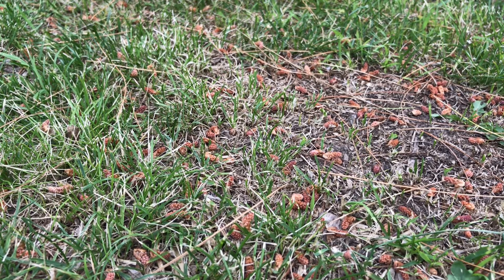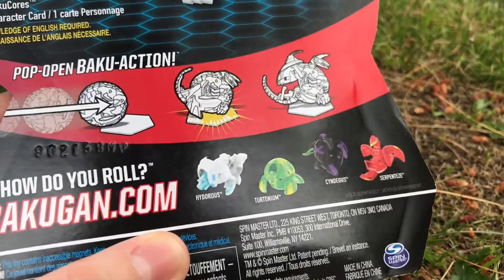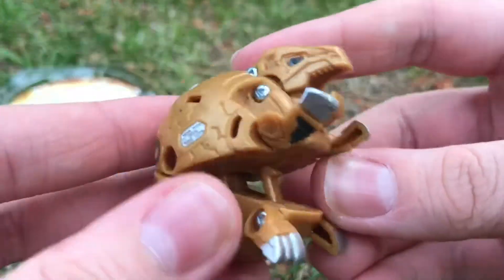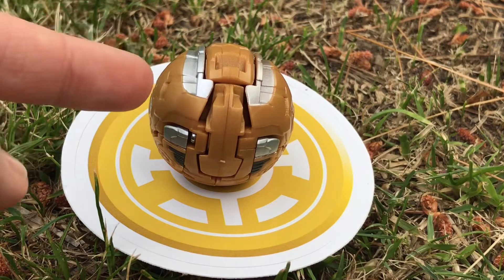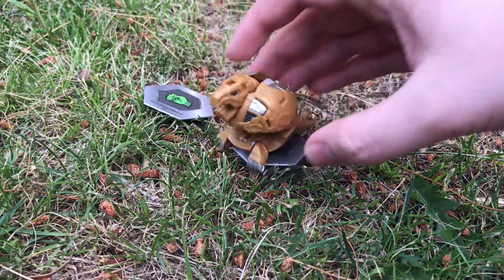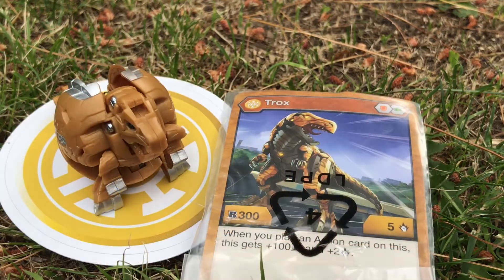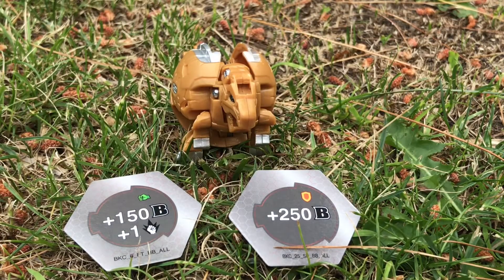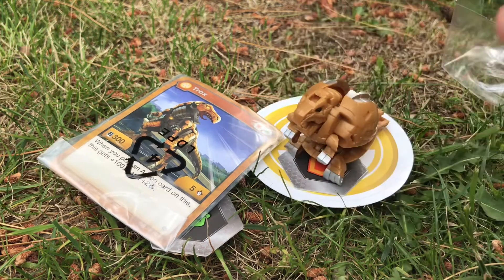AURELUS TROX Wave 4 Bakugan Battle Planet Review OUTSIDE!!!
This boi is amazing in game... but even out of the game.. he's Trox so of course he's awesome. If you like outside reviews then PLEASE LET ME KNOW! I like doing them but I want your feedback first.